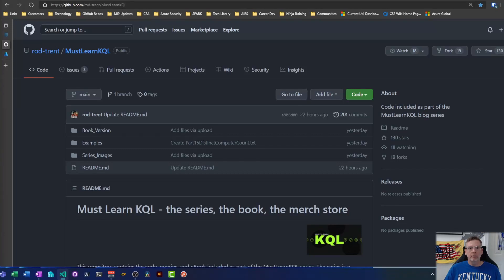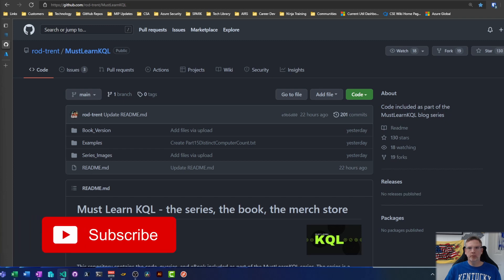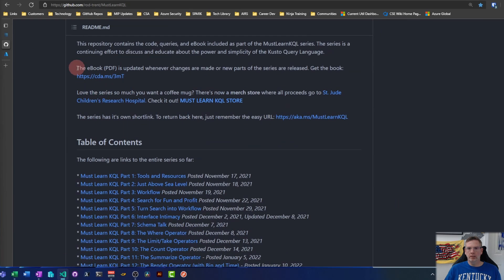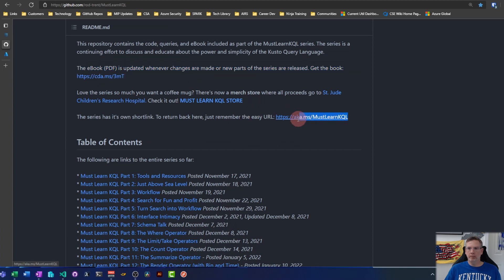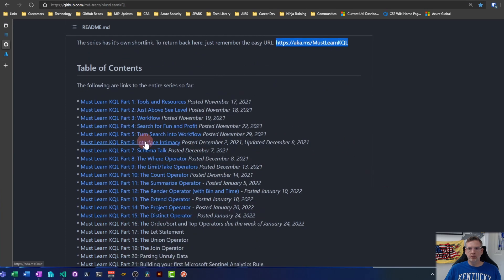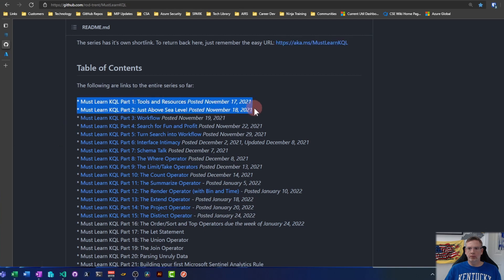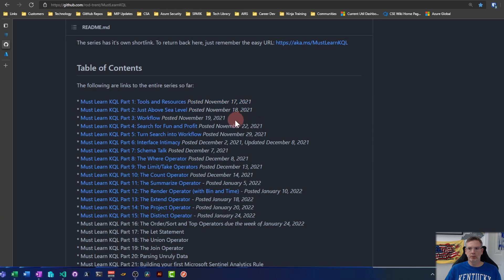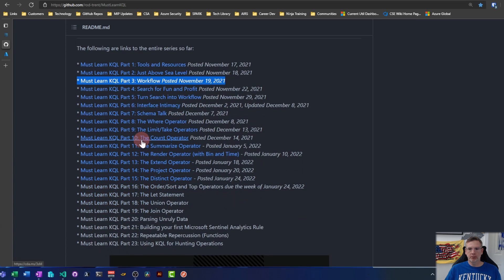1. Must Learn KQL: Introduction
The video is part of the MustLearnKQL series. This introductory video covers

- An overview of Kusto Query Language (KQL).
- The basics of writing and understanding KQL queries.
- Key concepts and terminology used in KQL.
- Practical examples to help viewers get started with KQL.